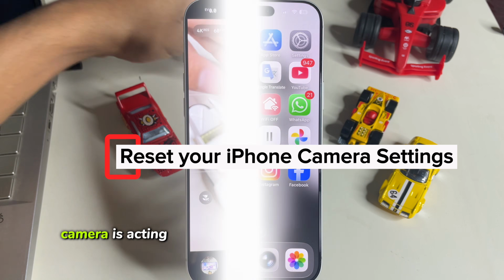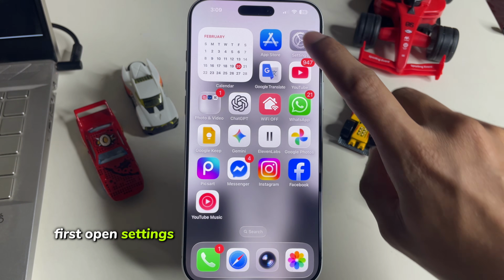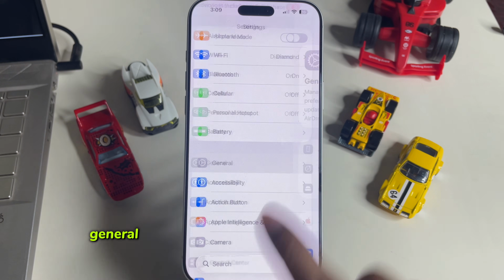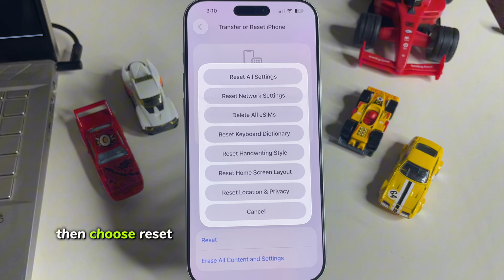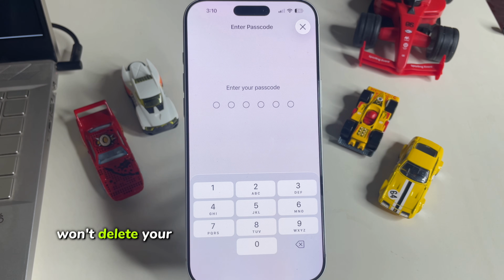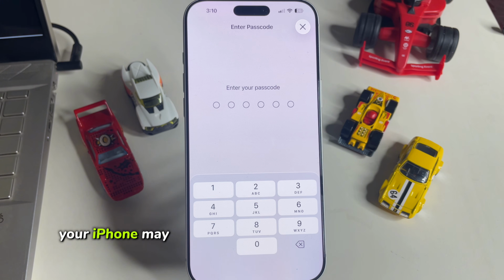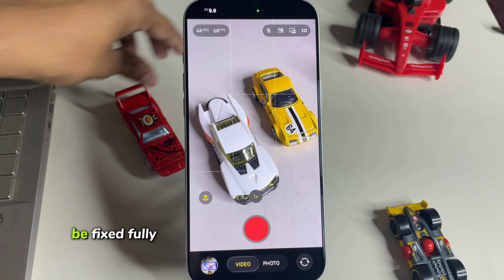How to Reset Camera Settings on iPhone (Restore Default Camera Settings)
Is your iPhone camera acting strange? Wrong exposure, weird filters, blurry photos, or unexpected settings? In this video, I’ll show you how to reset your iPhone camera settings back to default.

Works on iOS 18 / iOS 26 / latest iPhone models (2026).

⚠️ Important: iPhone does NOT have a direct “Reset Camera” button, but you can reset it using the methods below.

✅ Method 1: Reset All Settings (Full Reset – Safe Method)

⚠️ This does NOT delete photos or data.

1️⃣ Open Settings
2️⃣ Tap General
3️⃣ Tap Transfer or Reset iPhone
4️⃣ Tap Reset
5️⃣ Select Reset All Settings
6️⃣ Enter passcode → Confirm ✅

This restores all system settings including camera configuration.

⚠️ If Camera Still Has Issues

✔️ Restart iPhone
✔️ Update iOS
✔️ Clean camera lens
✔️ Check for third-party camera apps interfering
✔️ Visit Apple service if hardware issue

💡 Common Camera Problems Fixed by Reset
 • Camera too dark/bright
 • Strange color tones
 • HDR issues
 • Blurry focus
 • Wrong resolution